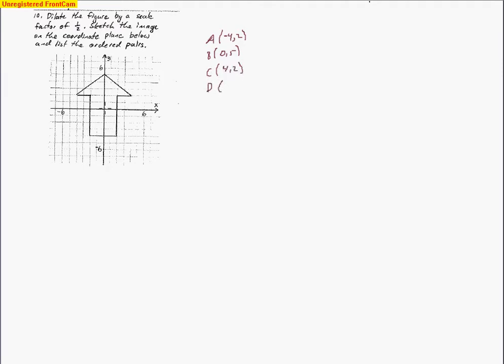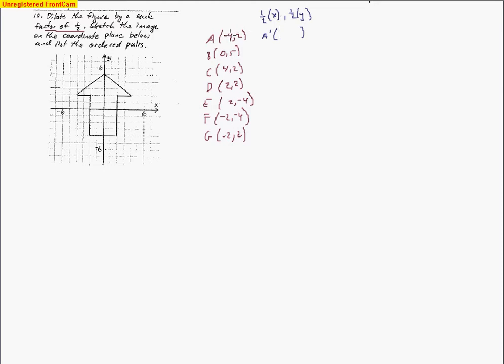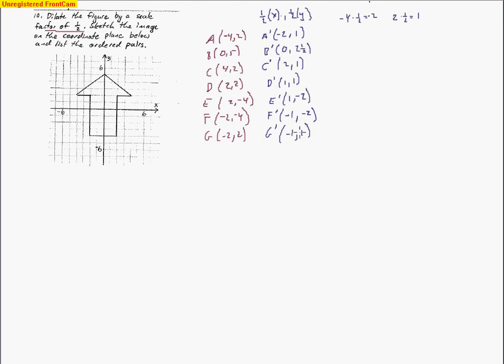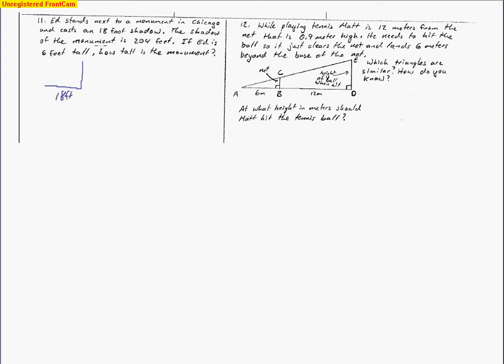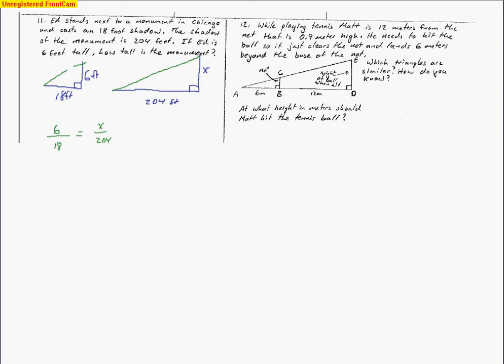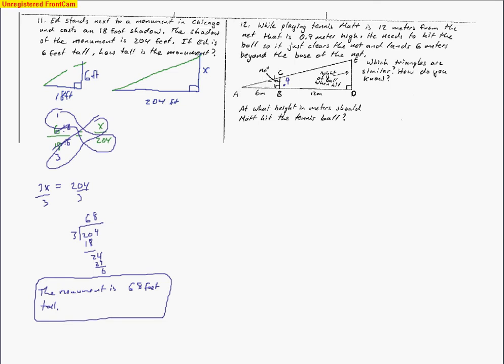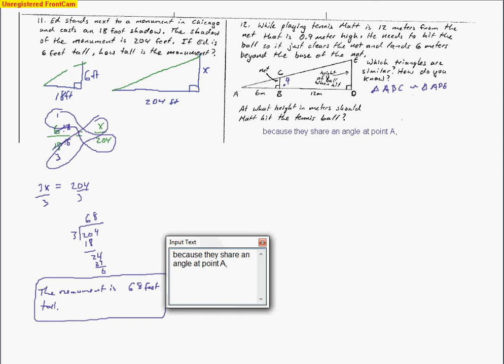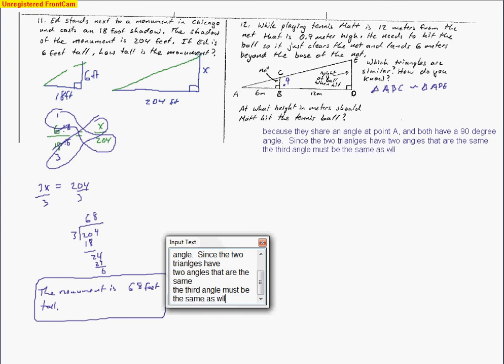Study Guide for Chapter 4 Test Part 2